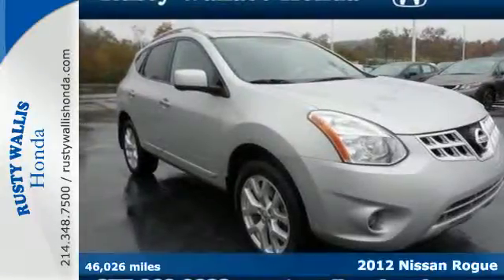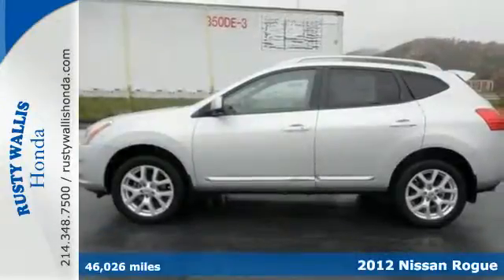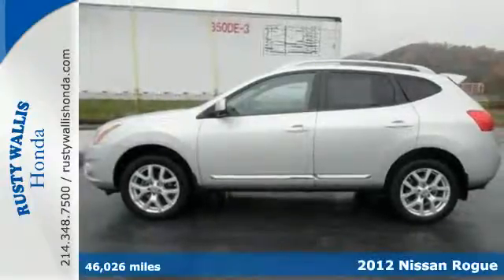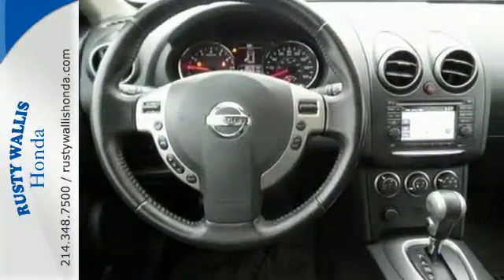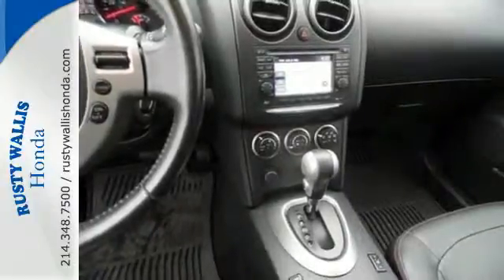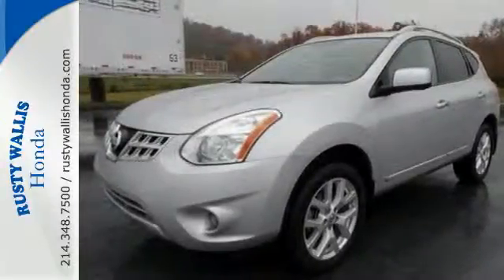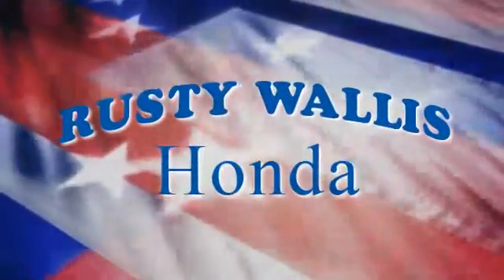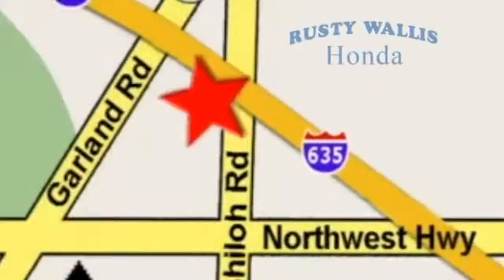2012 Nissan Rogue Dallas TX Fort Worth, TX 15373A - SOLD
Year: 2012
Make: Nissan
Model: Rogue
Trim: SV w/SL Pkg All-wheel Drive
Engine: 4 Cyl - 2.5L
Transmission: Variable
Color: Brilliant Silver
Interior: Black
Mileage: 46026
Stock #: 15373A
VIN: JN8AS5MV2CW354397

Address:
12277 Shiloh Road